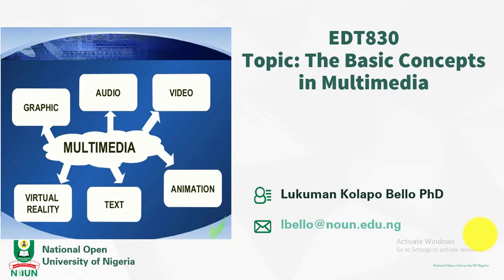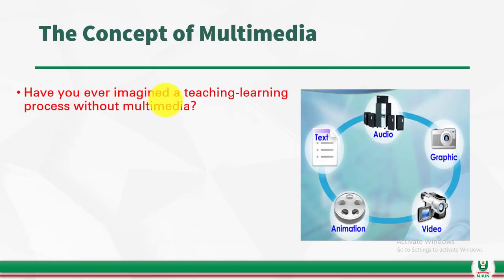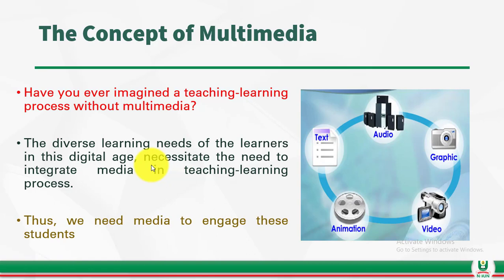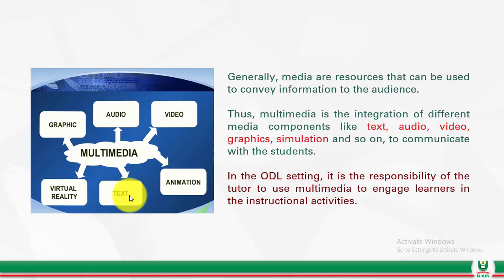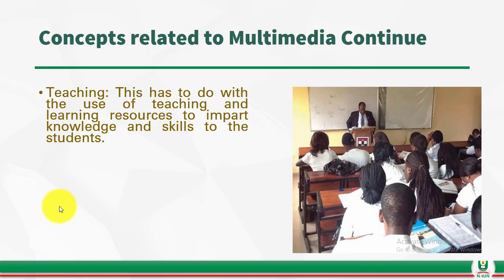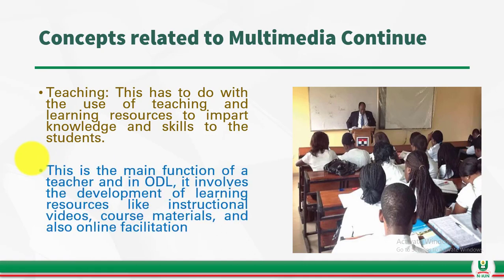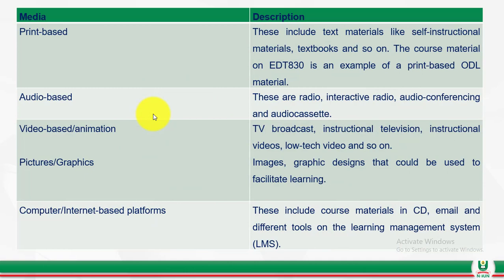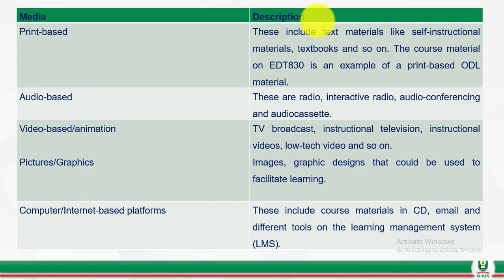EDT830 Lesson 1 Instructional Video by Lukuman Bello